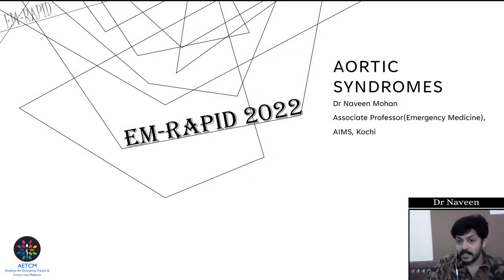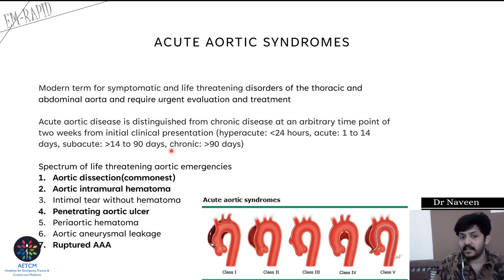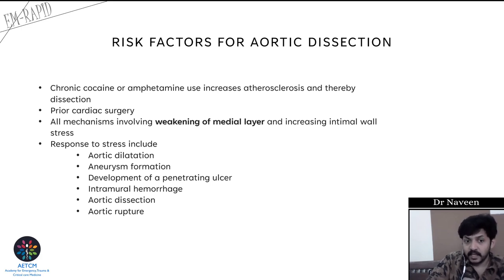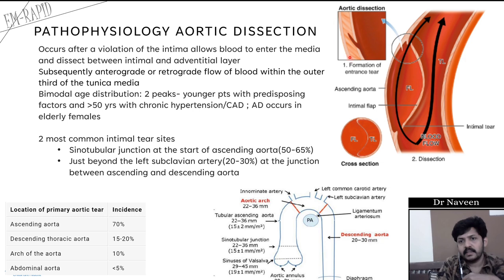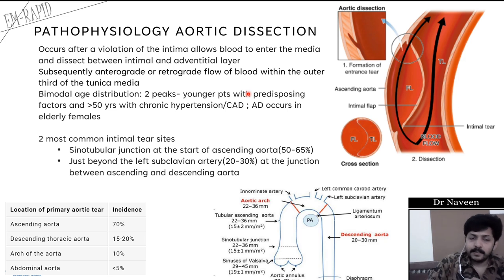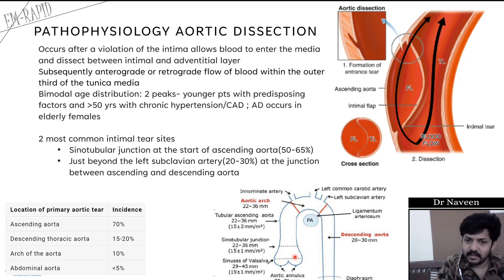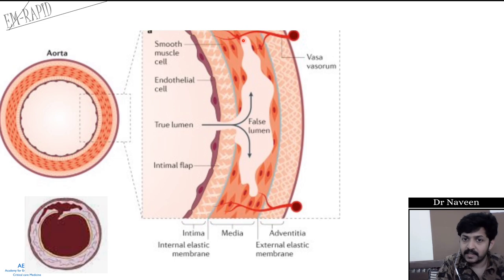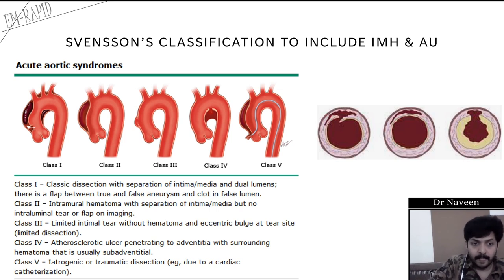EM Rapid || Acute Aortic Syndromes